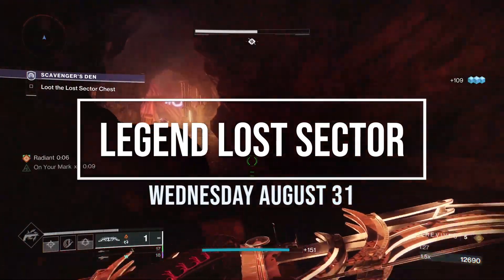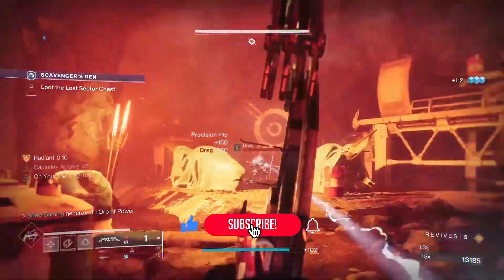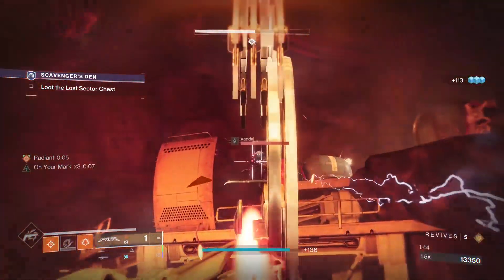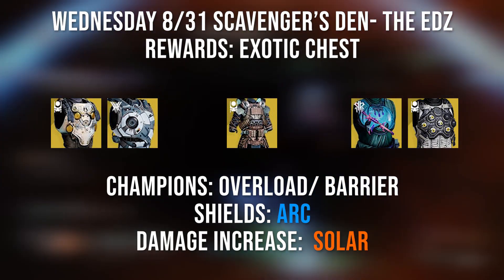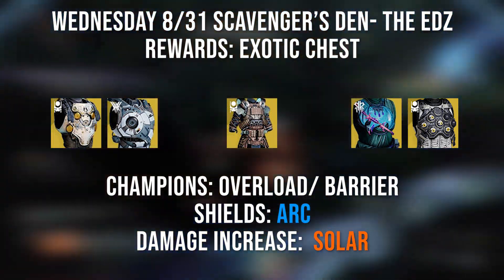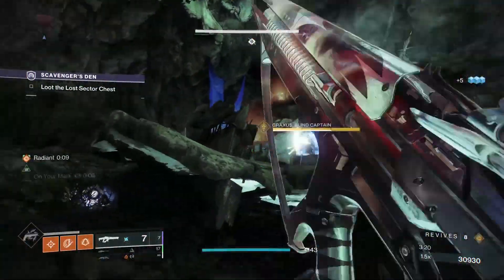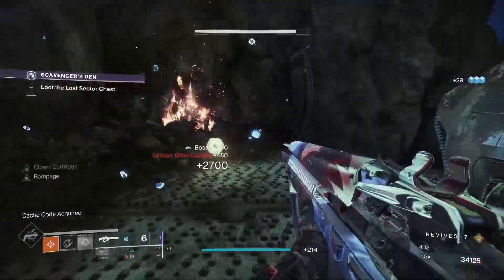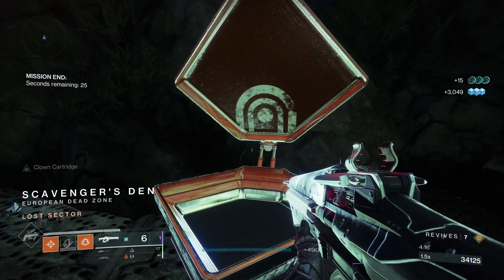Today's Legend Lost Sector (8/31) - How to get Exotics in Destiny 2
Need help in Destiny? I make guides to help new and veteran players!

In this video I will go over the Legend Lost sector for today on August 31st. The legend lost sectors can be completed solo for a chance for exotics to drop. You must make sure you have completed the lost sector at least once and be at least 50 levels under the max to be able to do legend lost sectors.